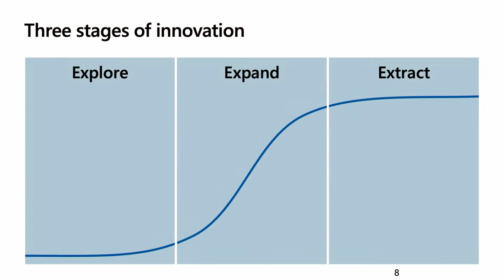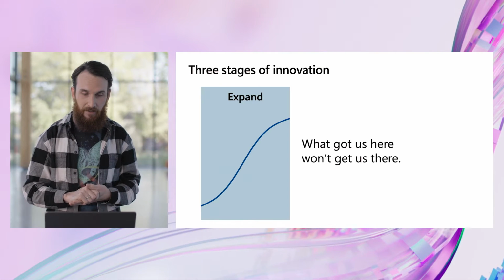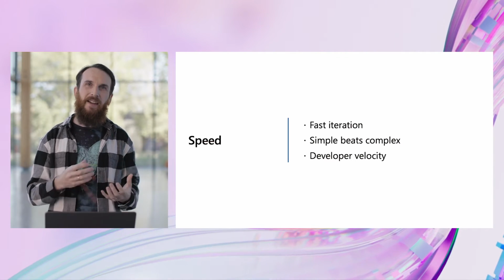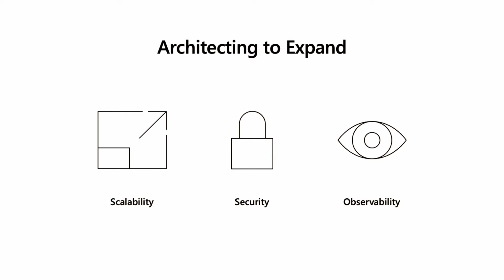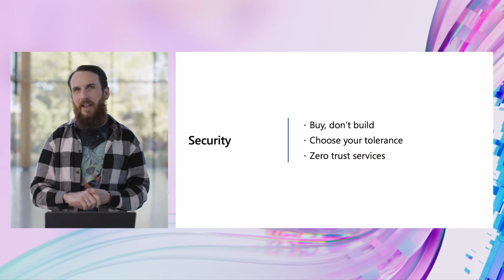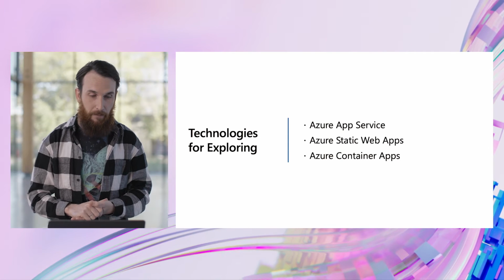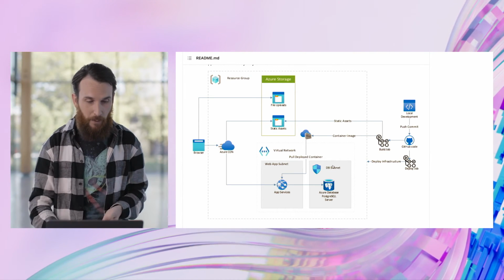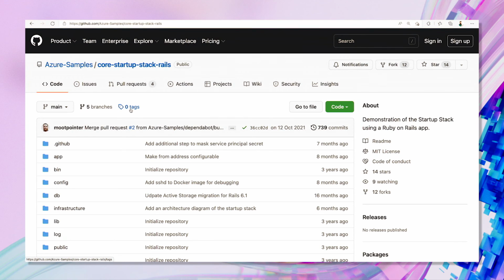Architecting Your Startup Stack | ODBRK50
A startup’s architecture is core to the successful development of its product. As you start out it can be hard to know which architectural patterns are best. In this talk we will take a systematic approach to understanding how to best think about and build out your startup’s stack. We’ll also present a suggested architecture which you can use to build out an early-stage startup architecture.

Jump to:
00:00  Introduction
01:02  Startup stages
02:39  Three stages of innovation
05:33  Using business stages to drive architecture
08:30  Architecting to Expand
12:16  Technologies for Exploring
13:43  Startup Stack demonstration
16:44  Closing Notes